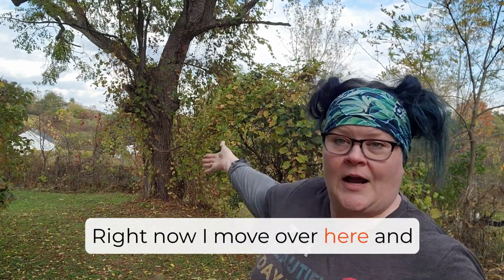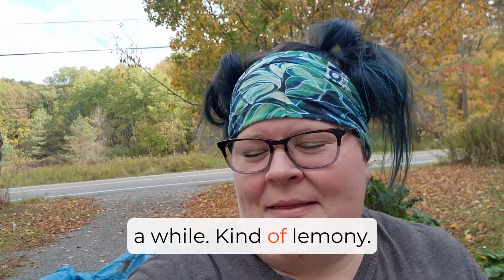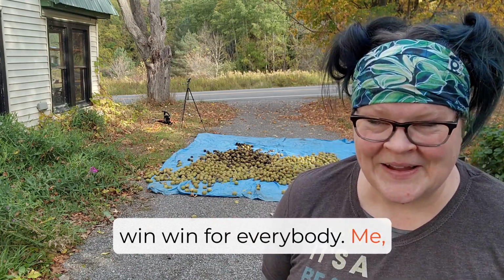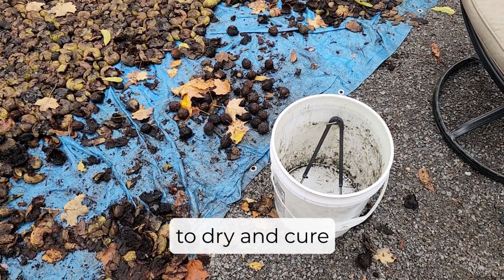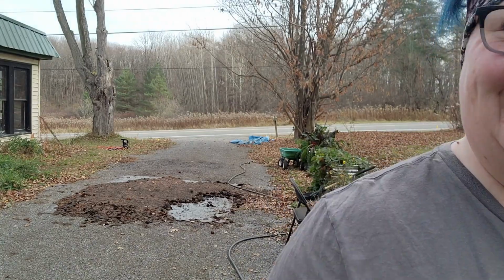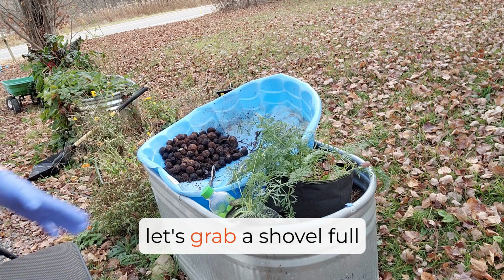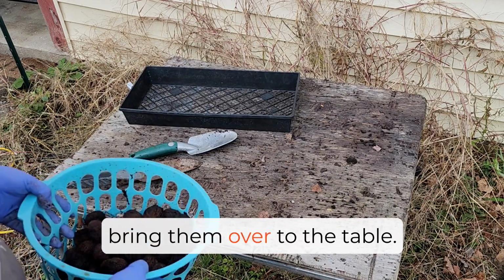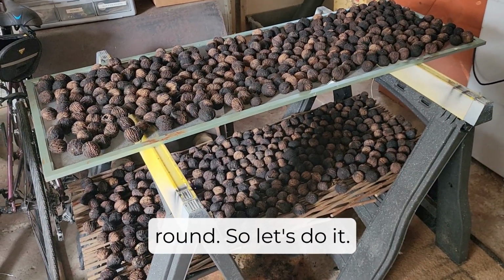Black Walnut Harvest: Part 1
My friends and faithful followers, this Black Walnut Harvest: Part 1 video is chaotic.  I had NO IDEA what I was getting myself into with this project.  None.  I had no concept that as of December 5th, I'd still be drying and curing Black Walnuts.  All in, I collected 9 wheelbarrows full of Black Walnuts from my property.  I have to guess that there are still probably 2-3 wheelbarrows worth in the surrounding land over the fence.  In this video, you'll see that it's 2 halves within the whole.  I really thought I'd have just one cute start to finish harvest video for you.  I do not, lol.  In part 1, you'll see the various approaches I use to harvest the walnuts and show you how I plan to dry and cure then.  In Part 2, which I hope will be up by Saturday, you'll see the final harvest stages and we'll open up some of those nuts that have cured.

I hope this is a Mast year for my tree, and not just a "regular" harvest.  If I get even more next year, I'll really have to invest in tools that will help me harvest much faster.  Cause this is, quite literally, nuts!